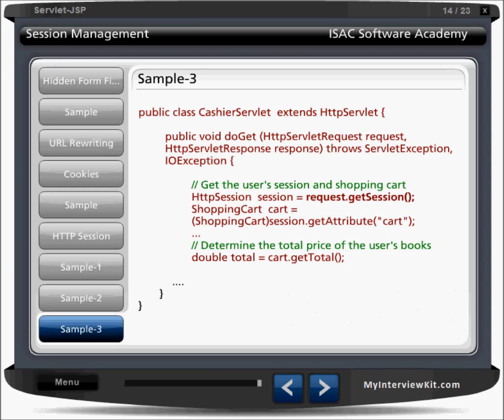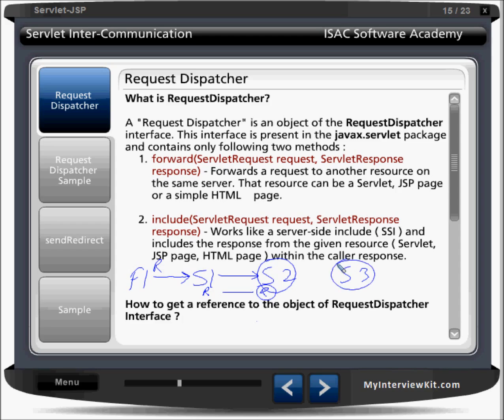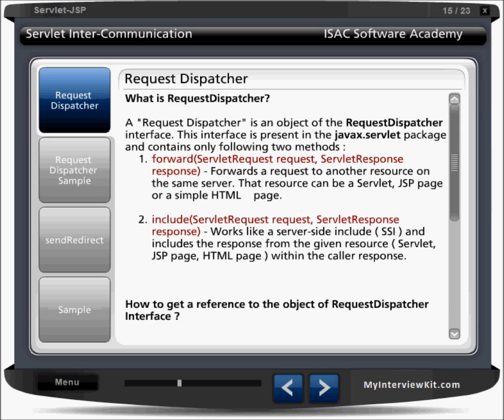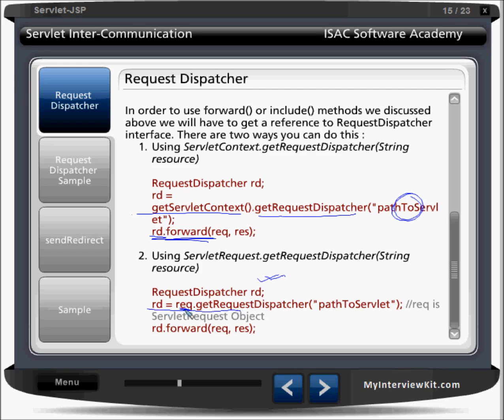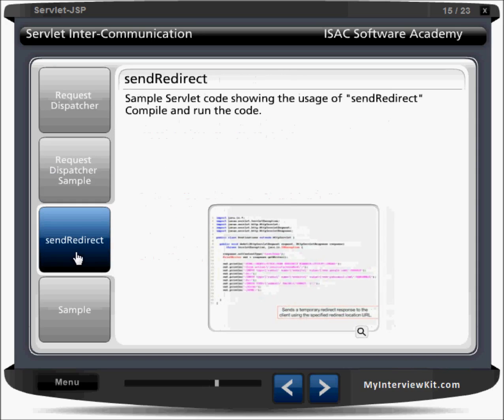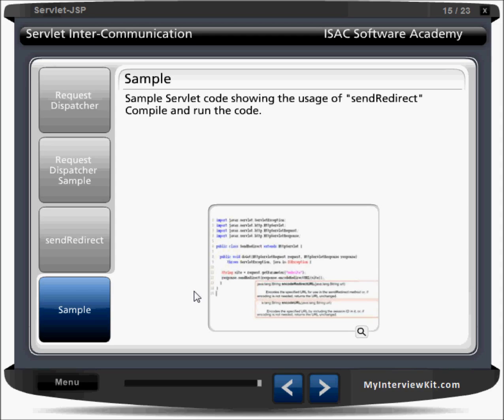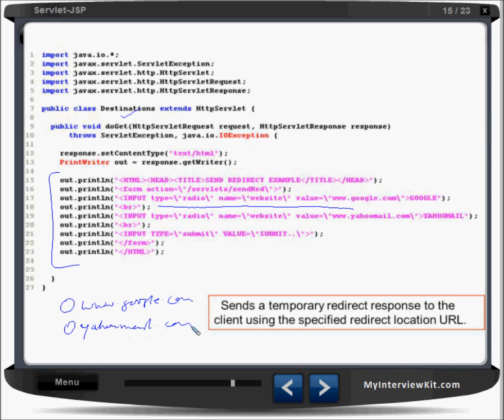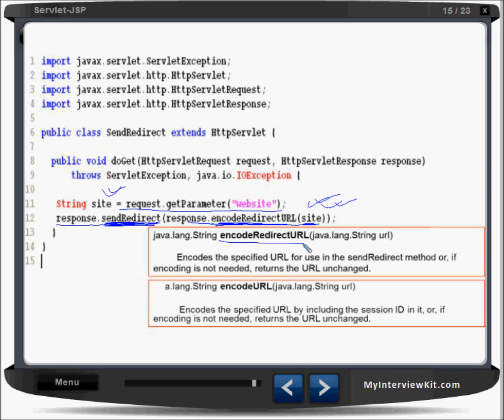Servlet Chapter 10 - RequestDispatcher and SendRedirect